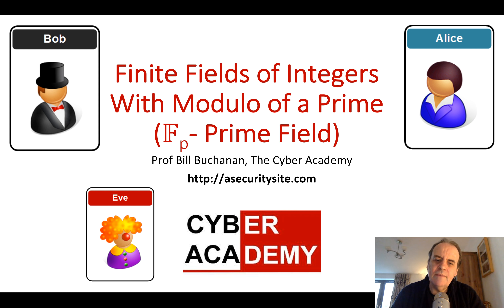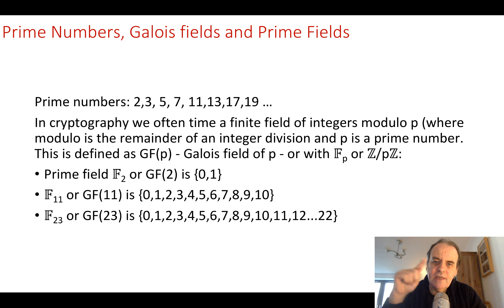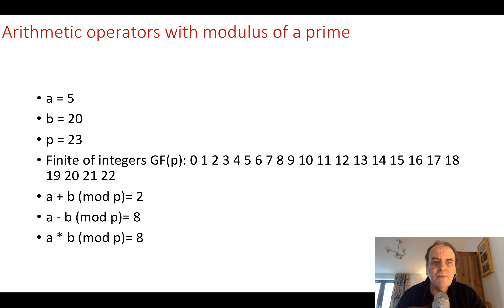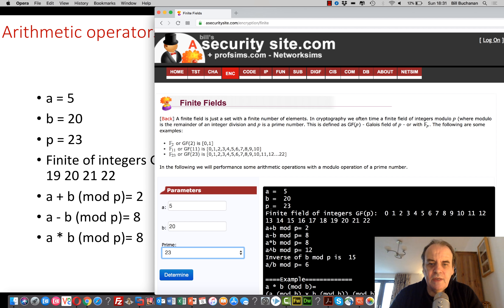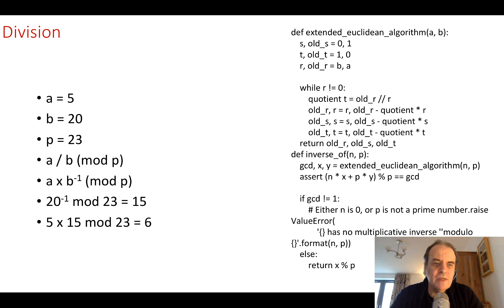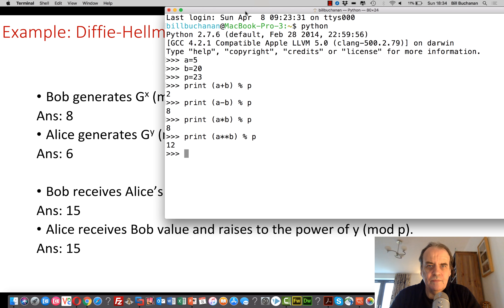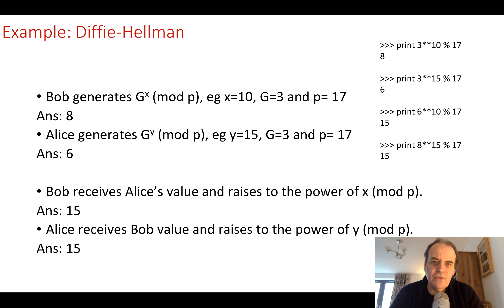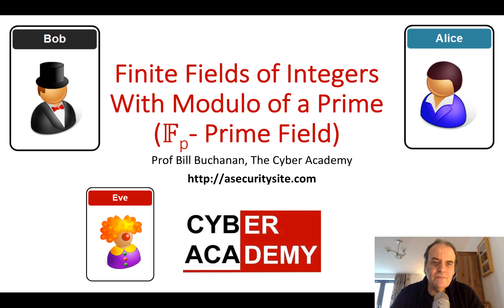Finite Fields of Integers with Modulo of a Prime